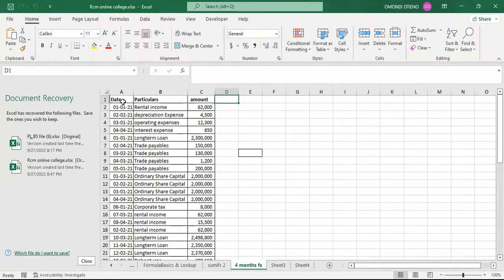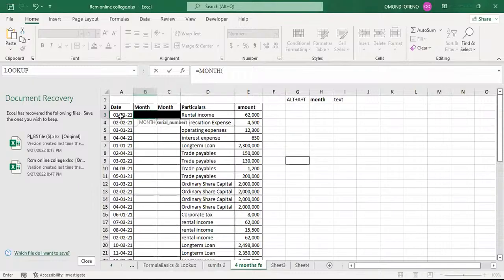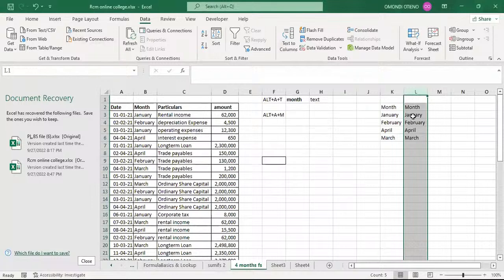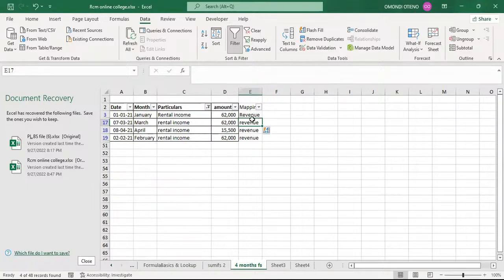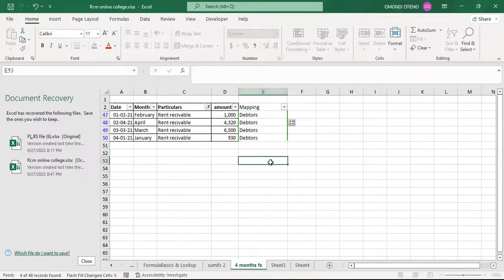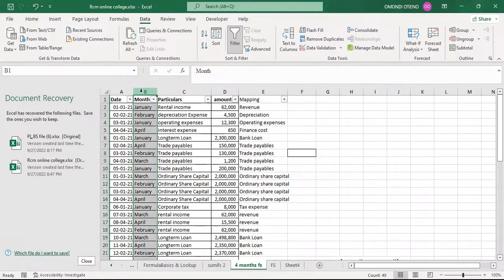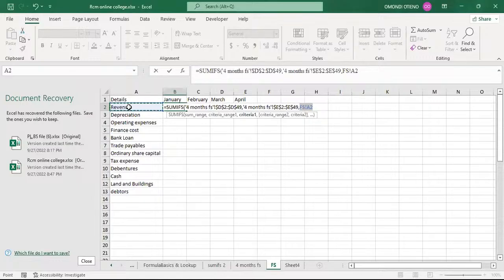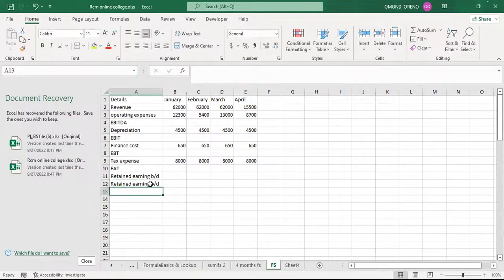Advanced Excel & Financial Statements-CPA SHORT COURSES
Advanced Excel & Financial Statements- SHORT COURSES

𝗦𝗛𝗢𝗥𝗧 𝗖𝗢𝗨𝗥𝗦𝗘𝗦 𝗦𝗧𝗔𝗥𝗧𝗜𝗡𝗚 𝗢𝗡 𝟮𝟲𝗧𝗛
 | 𝗥𝗘𝗚𝗜𝗦𝗧𝗘𝗥 𝗡𝗢𝗪
Dear Learner,
Upgrade your skills with our  Short Courses and become a financial expert through our practical accounting packages.
Get hands-on training from experienced industry professionals.
𝐅𝐞𝐞𝐬 𝐏𝐞𝐫 𝐏𝐚𝐜𝐤𝐚𝐠𝐞:
Ksh 3,900 – Non-RCM Students
Ksh 2,250 – RCM Students
 𝐂𝐨𝐮𝐫𝐬𝐞𝐬 𝐀𝐯𝐚𝐢𝐥𝐚𝐛𝐥𝐞:
📊 Sage📊 Advanced Excel📊 QuickBooks📊 iTax📊 Xero
𝐏𝐚𝐲𝐦𝐞𝐧𝐭 𝐃𝐞𝐭𝐚𝐢𝐥𝐬:
Paybill: 6242839
Account: Package Name
🔥 Limited slots available – secure your spot now!